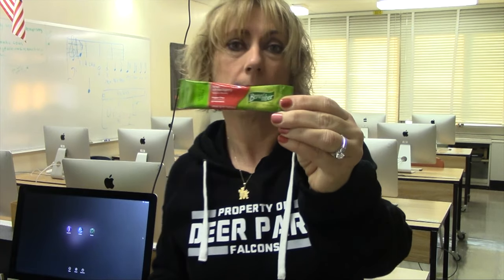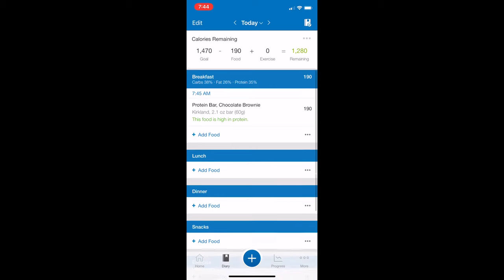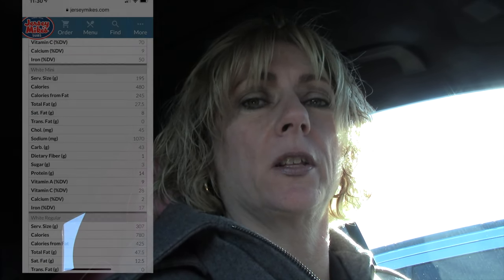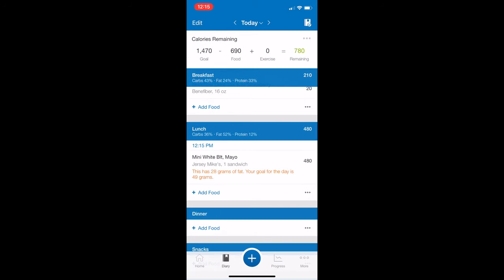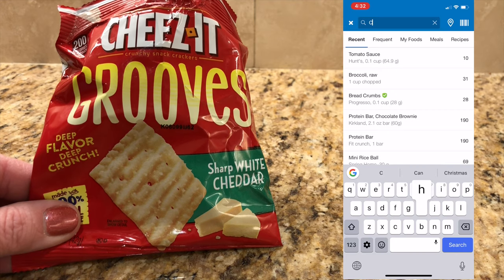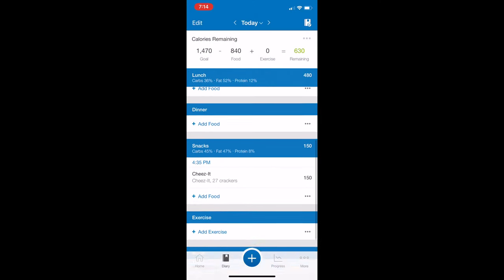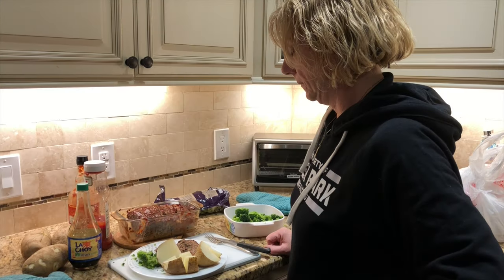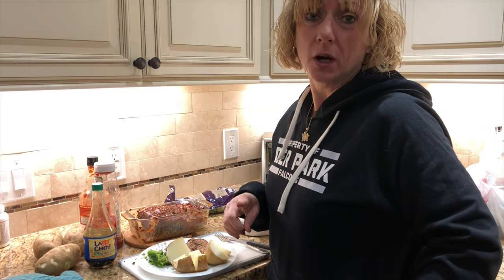How to Use MyFitnessPal to Track What I Eat in a Day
I've lost 125 pounds in a year and a half by tracking calories using the MyFitnessPal app. to track every meal.  In this video, I show you what I eat in a day, how I track it in MyFitnessPal, and how I stay within my calorie count for the day.  I hope you can get some tips and inspiration from me in your weight loss journey the way I did from other YouTubers.

YouTube recently changed the way they allow a channel to be monetized.  My channel now needs 1,000 subscribers so it would be awesome if you could show your support by both watching my videos and subscribing to my channel if you haven't already done so.  Monetizing my videos allows me to invest back into the channel with new equipment so a small gesture from you goes a huge way for me.  I thank you so much for your support--I appreciate it.  ...Jill